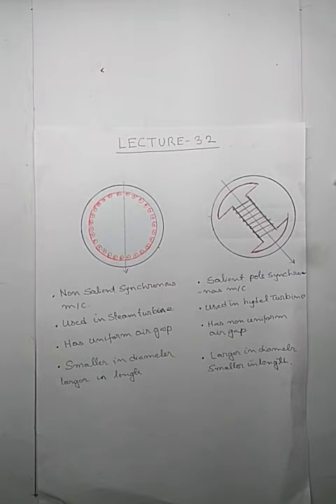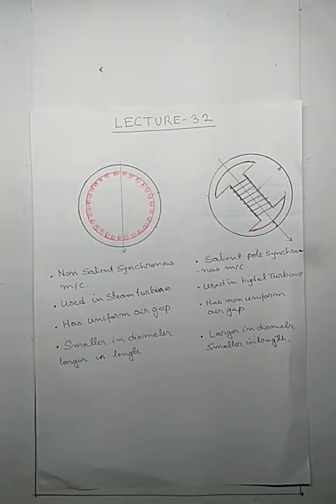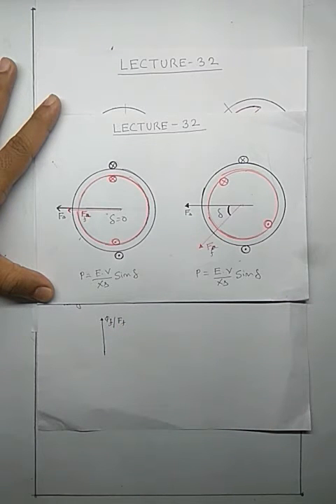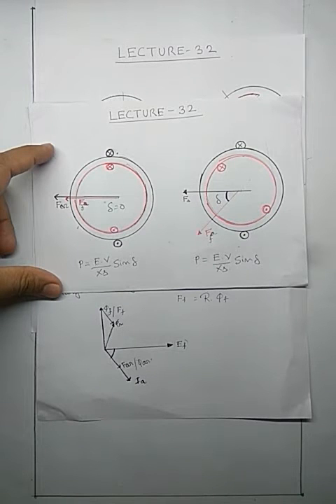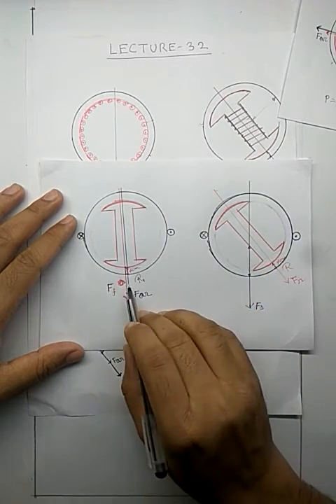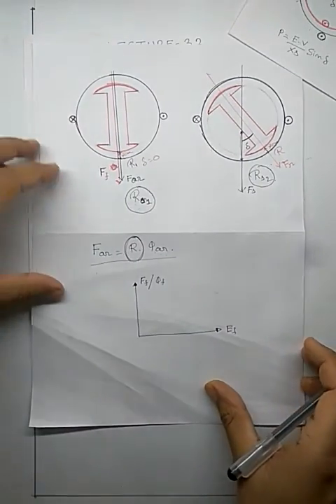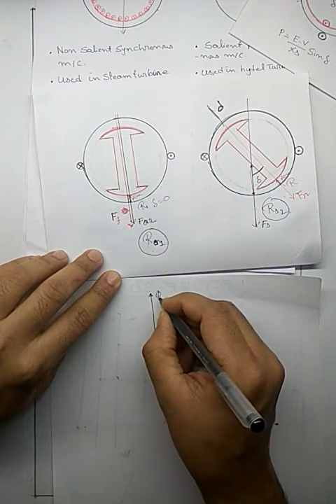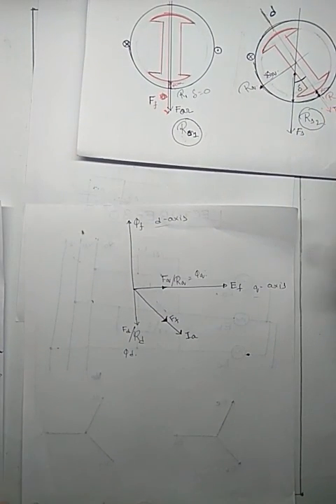Synchronous Machine Lecture 32